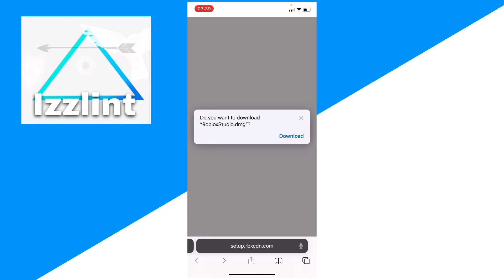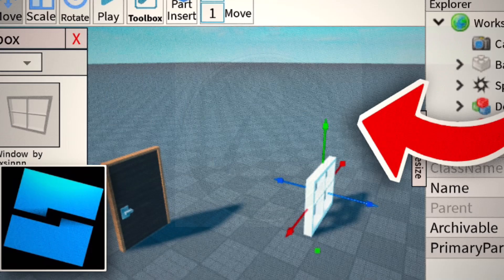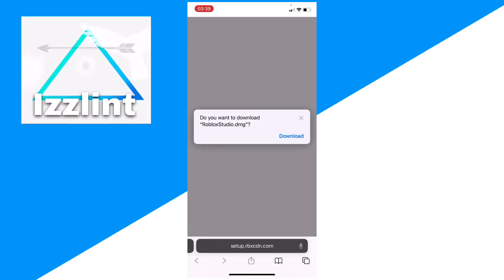How to make a Roblox Game On Mobile? (2024)(How to make a Roblox Game On Mobile)(create roblox game)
Learn How to make a Roblox Game On Mobile? (2024)(How to make a Roblox Game On Mobile)(create roblox game)

In this video I will show you how to create roblox games on mobile and also how to make roblox games on mobile also how to make a roblox game on mobile plus how to make games on roblox studio mobile

Topics we will cover today
how to release a roblox game on mobile
how to use roblox studio on mobile
how to create roblox games on ipad